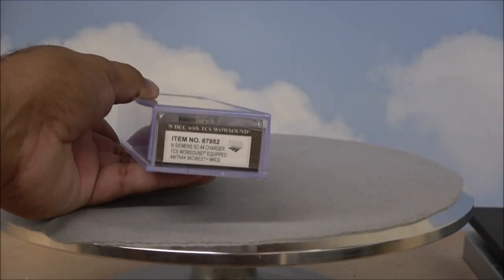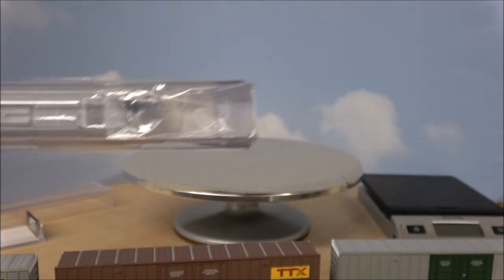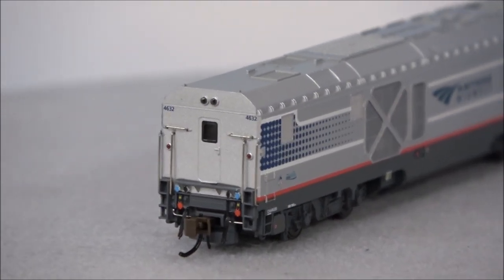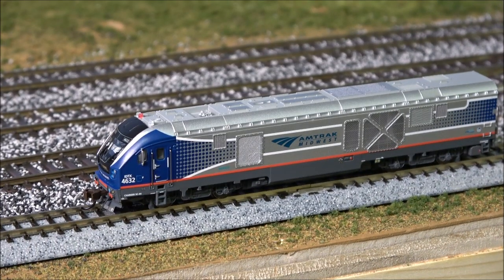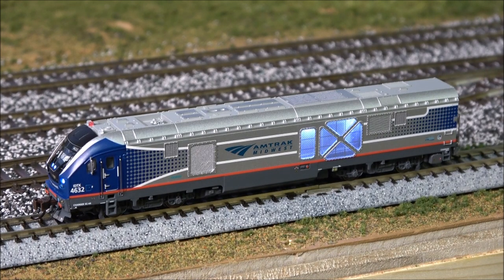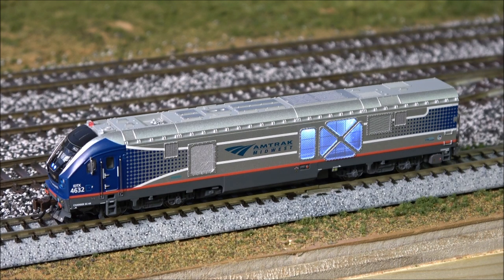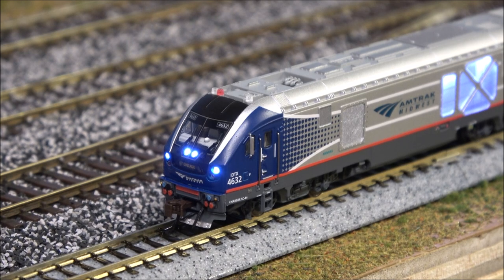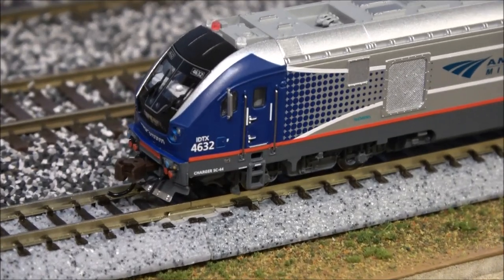Bachmann N Scale SC-44 Siemens Charger Amtrak Locomotive: Product Demo And Review | jlwii2000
Welcome to our detailed review of the Bachmann N Scale SC-44 Siemens Charger Amtrak locomotive with TCS WoW Sound. For great prices and customer service, check out

In this product demonstration, we'll delve deep into the features, performance, and quality of this model. Whether you're a seasoned model train enthusiast or a newcomer to the hobby, this video offers an informative perspective on this remarkable N Scale model.

The video is about "Bachmann N Scale SC-44 Siemens Charger Amtrak Locomotive: Product Demo And Review" but also tries to cover the following subject:

Bachmann N Scale Features
TCS WoW Sound Demonstration
SC-44 Siemens Charger Review

TITLE : Bachmann N Scale SC-44 Siemens Charger Amtrak Locomotive: Product Demo And Review | jlwii2000